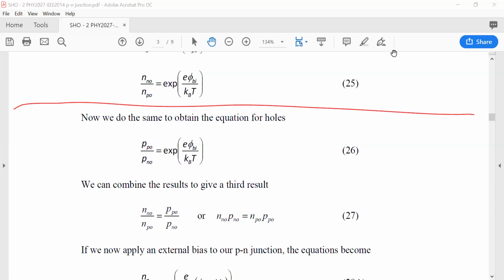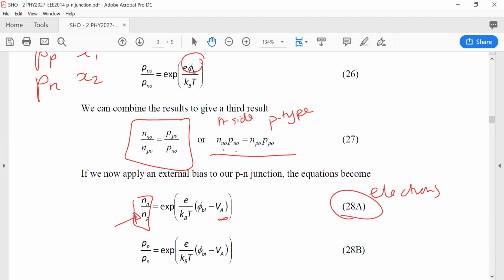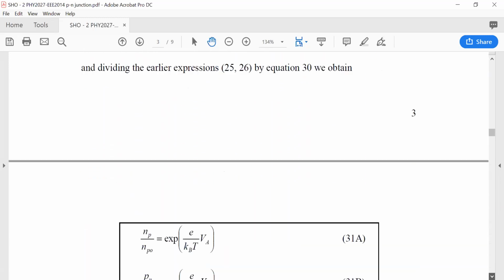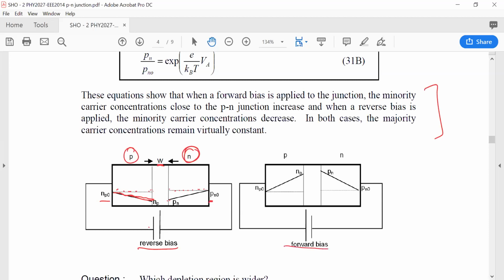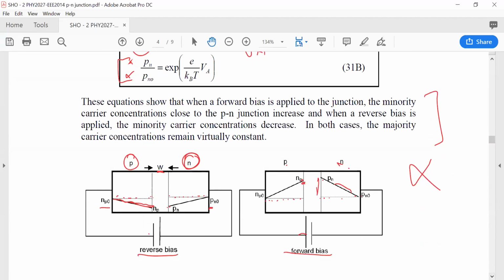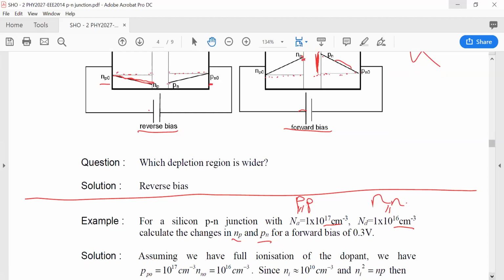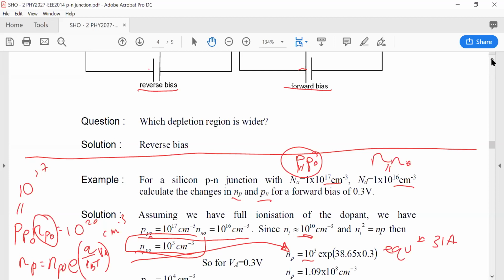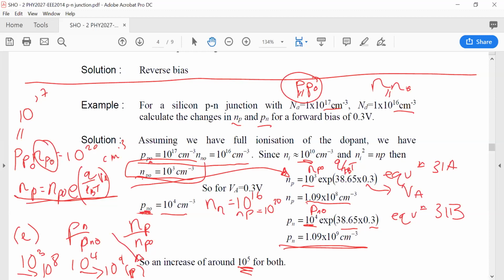week 2 SHO video 2